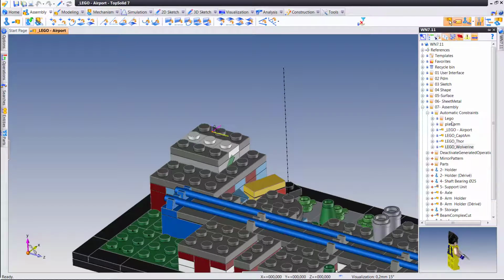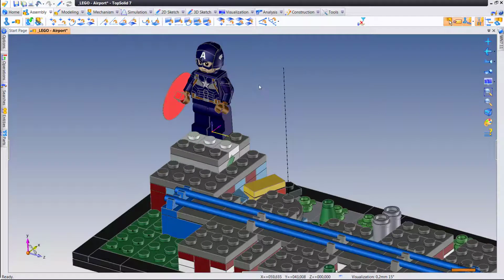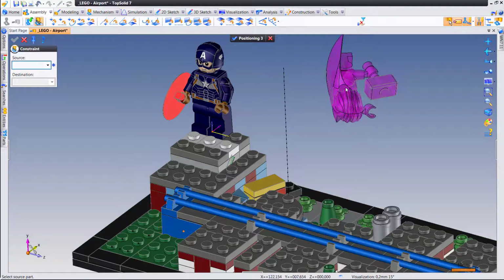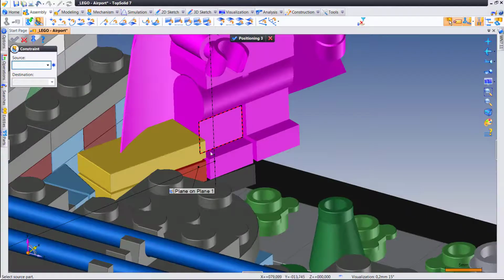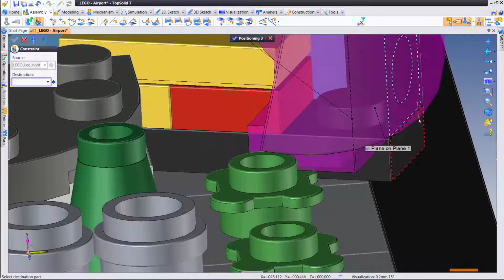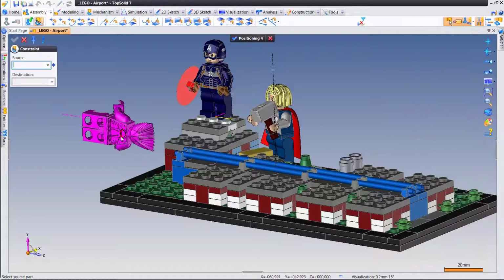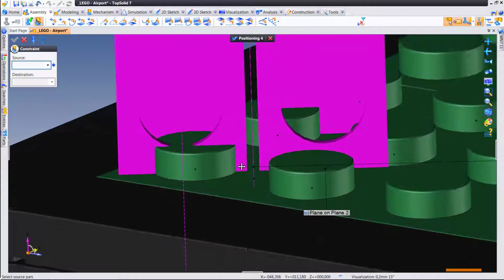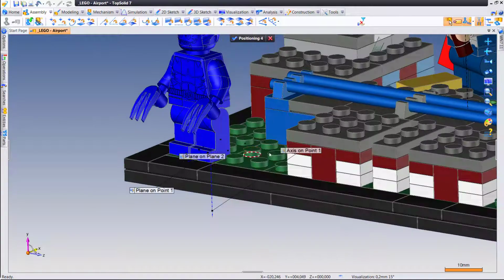TopSolid 2017 - Assembly - Simple to use automatic assembly constraints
TopSolid has always done an excellent job when it comes to assigning assembly constraints to a bottom-up assembly.  Now in TopSolid 2017, excellent has been upgraded to awesome.  This is thanks to the addition of six additional constraints types that have been added to the automatic constraint mode.  Now, when using automatic constraint mode, you can apply frame-on-frame, Point on Point, Point on Plane, Plane on Point, Axis on point, and Point on axis.

And remember, you still have the original funcitonality which includes Axis on Axis, Axis on Plane, Plane on Axis, Plane on Plane, Surface on Surface and Alignment.